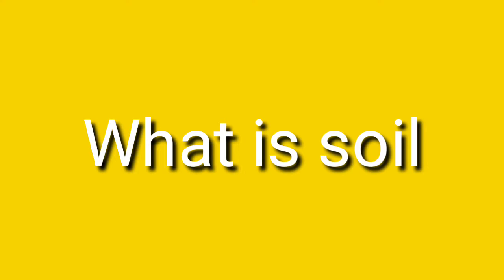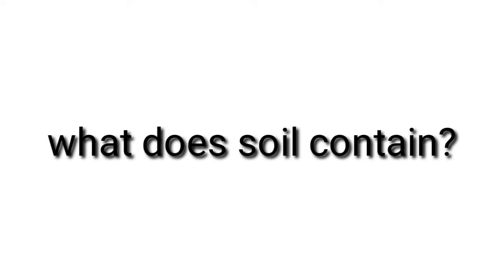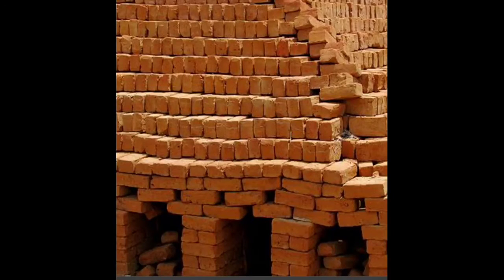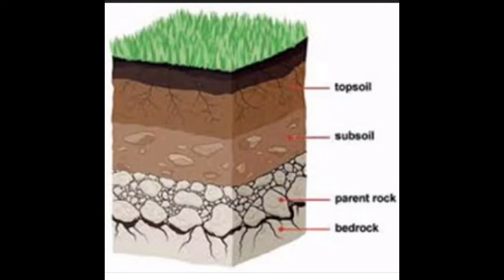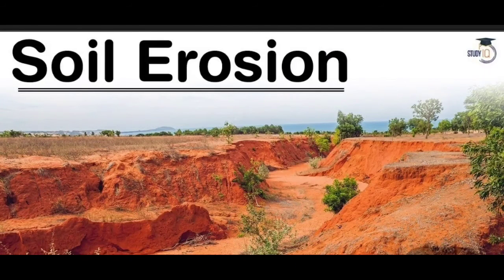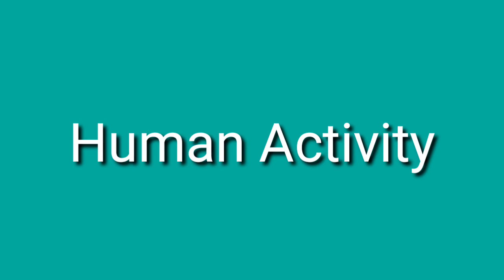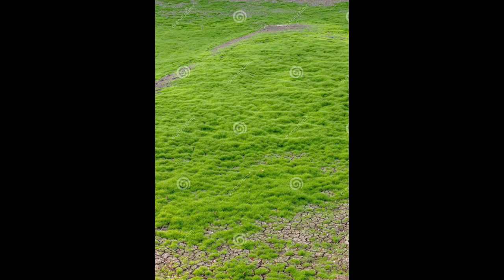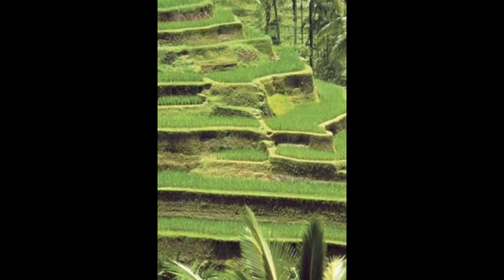std 5 science Ch 8"soil and it's importance"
notes